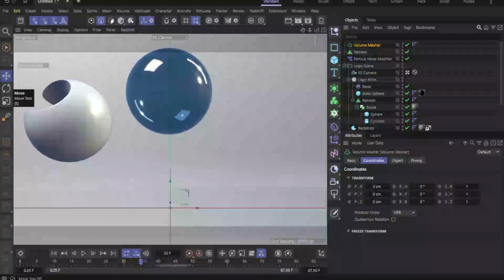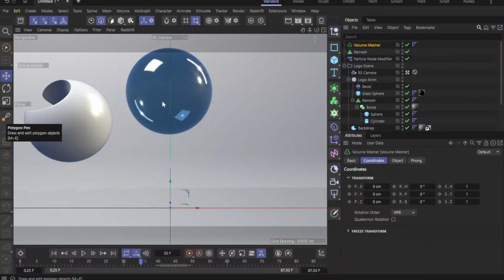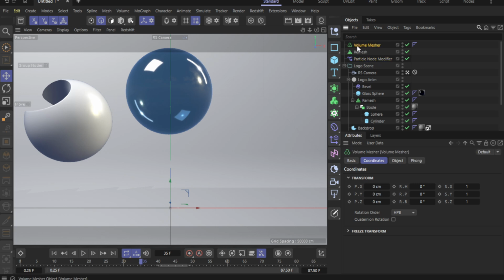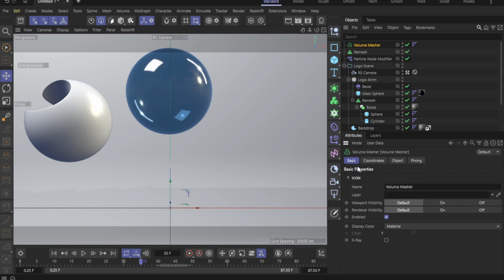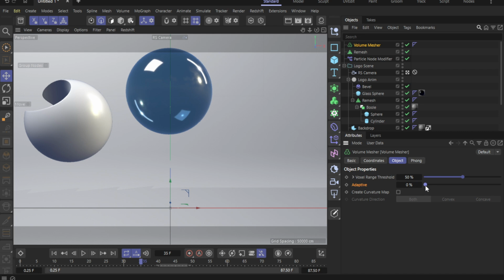How to Speed Up Volume Remeshing [2025 Guide]